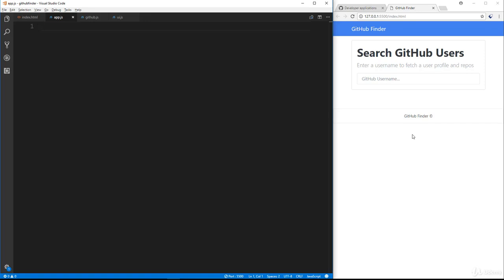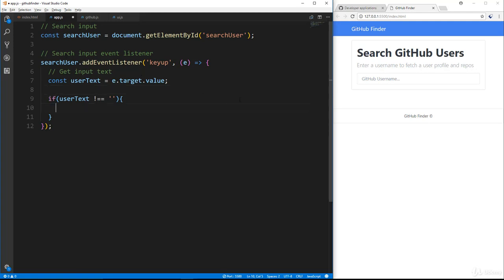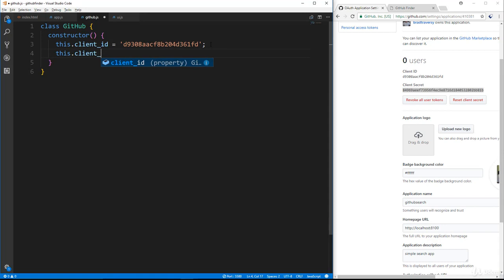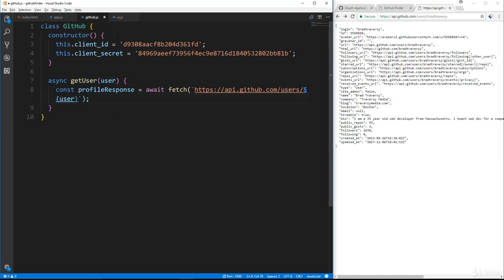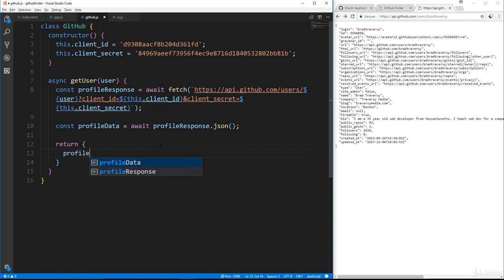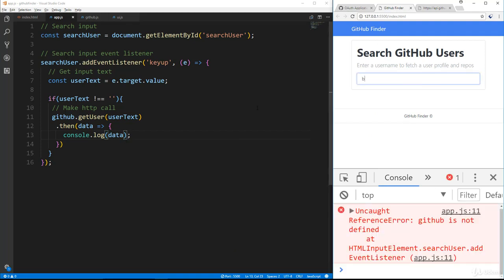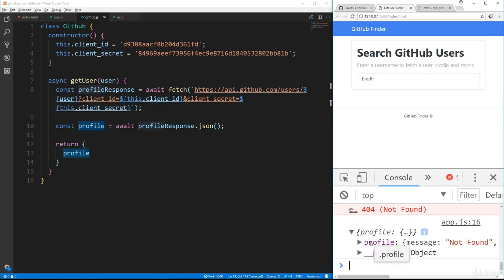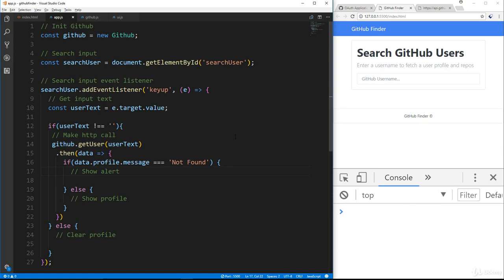2. Fetching Profile Data